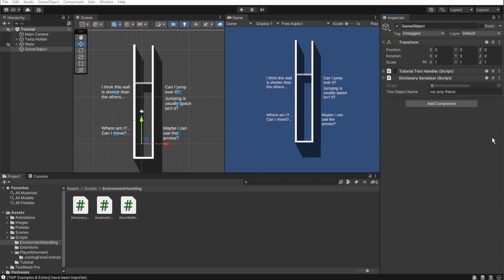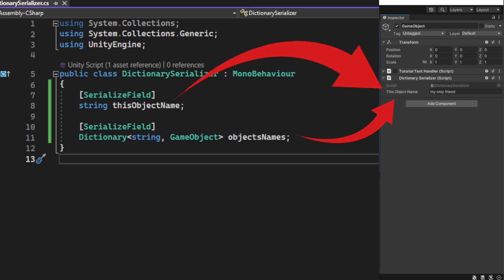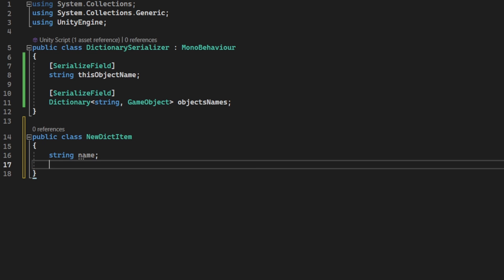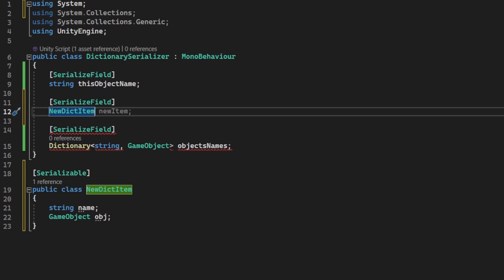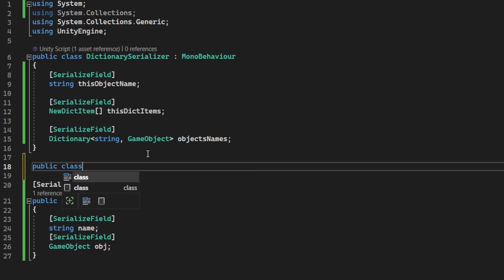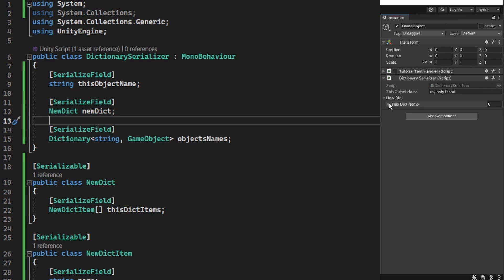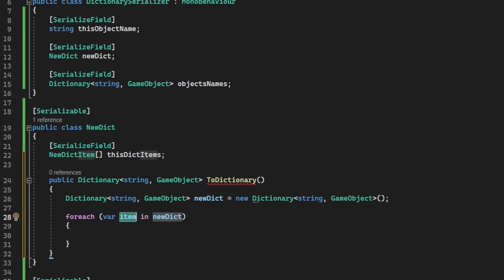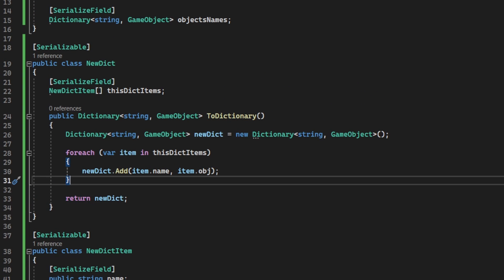How to Serialize a Dictionary in Unity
In this tutorial we will see how to serialize a dictionary or anything else that you can't usually serialize and make it show in the inspector of your unity project to help you improve the process of making and developing games.